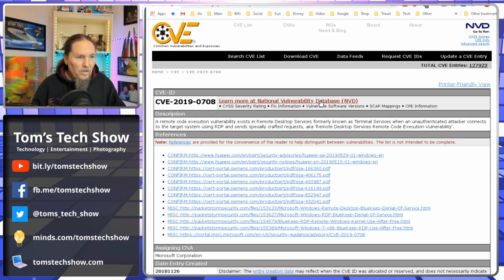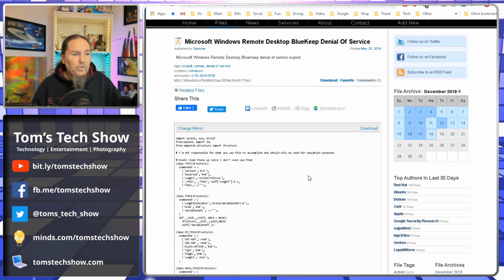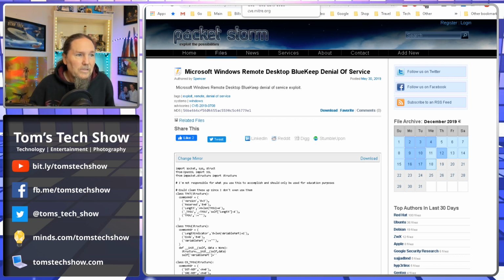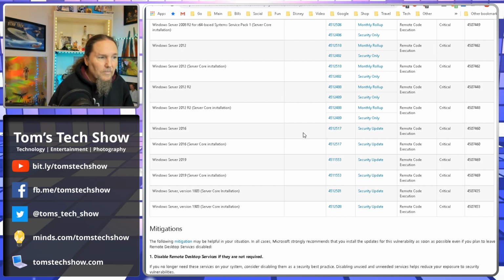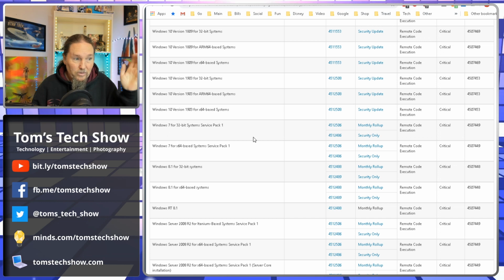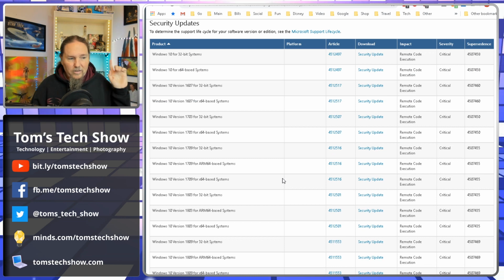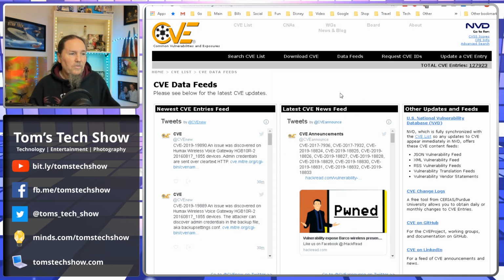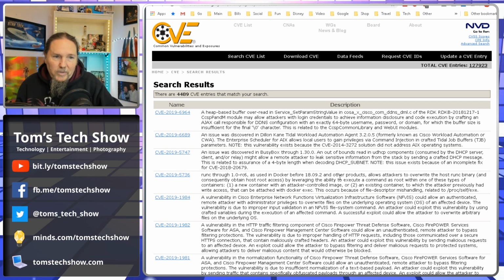CVE Vulnerability Database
One of the main sites that I go to for keeping up to date on security

0 - SHARE THE VIDEO!